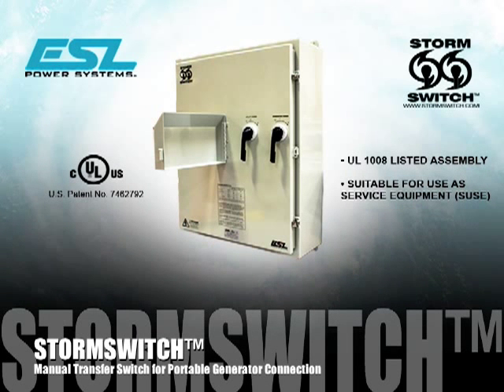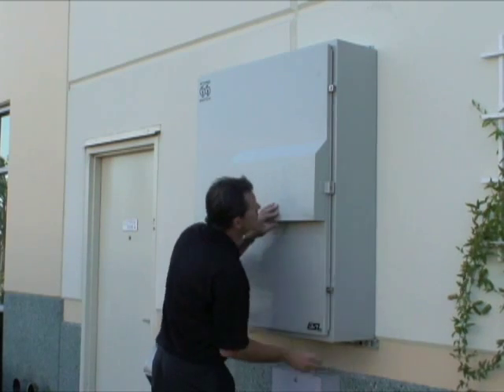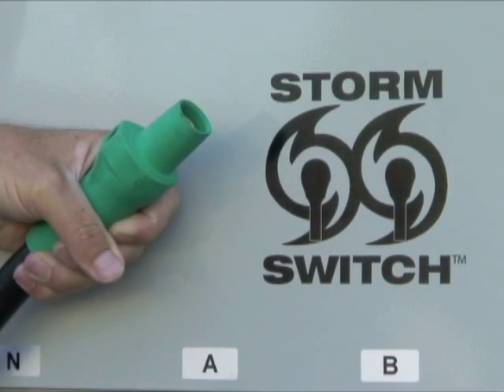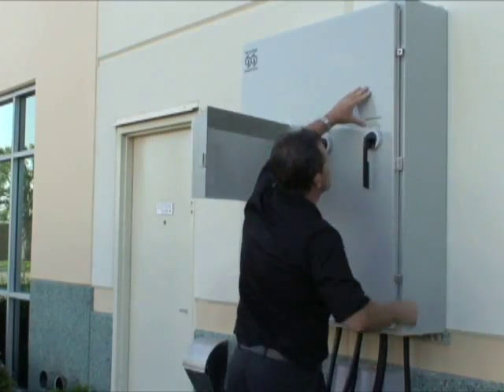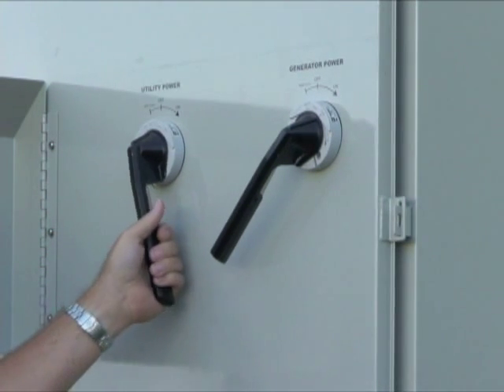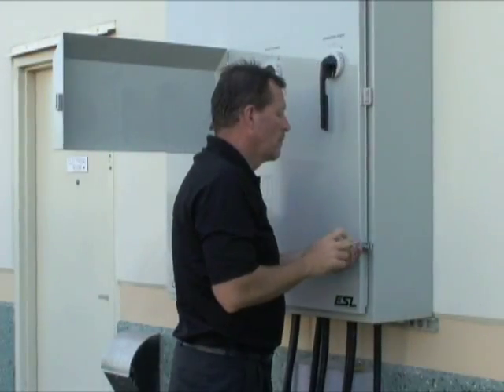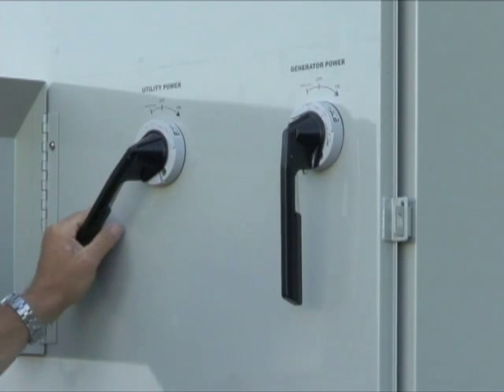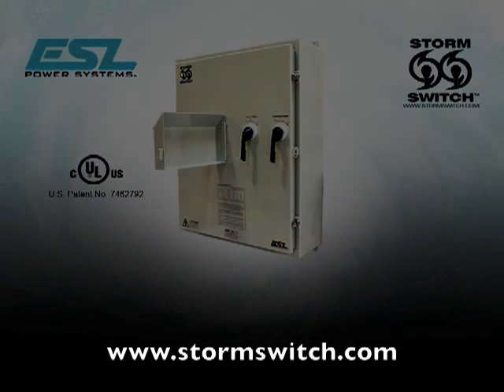Manual Transfer Switch Demo Video - ESL StormSwitch™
StormSwitch™ - Manual Transfer Switch Demonstration Video illustrates safe and simple operation when connecting a portable generator to a grid-tied facility. StormSwitch™ is a UL Listed 1008 manual transfer switch, designed to provide commercial and industrial buildings with emergency backup power during extended power outages.